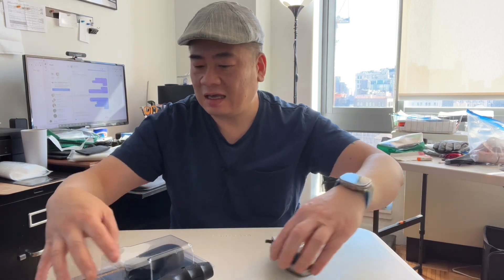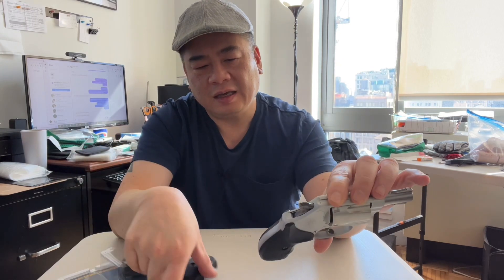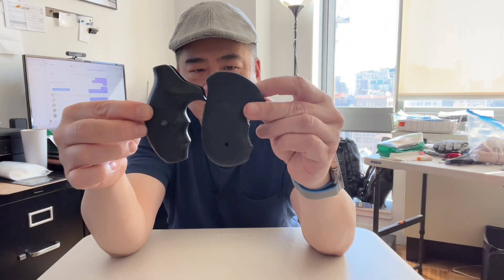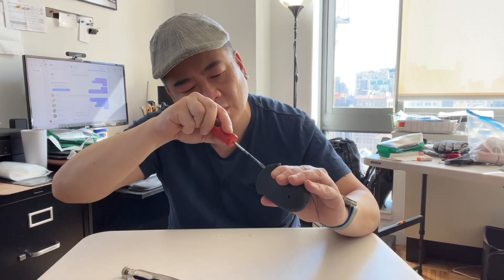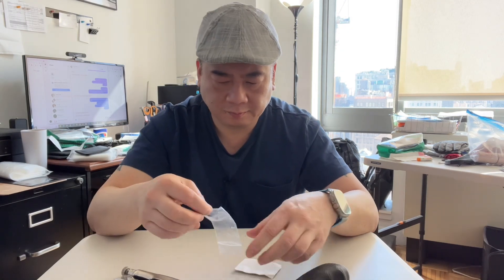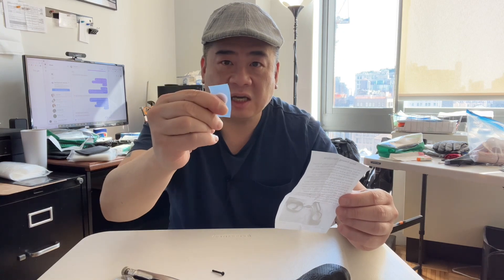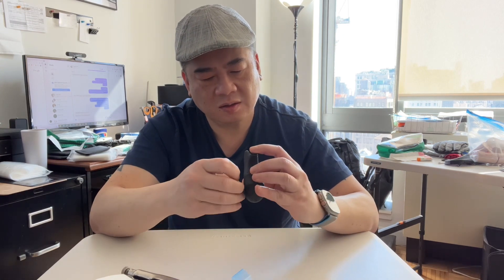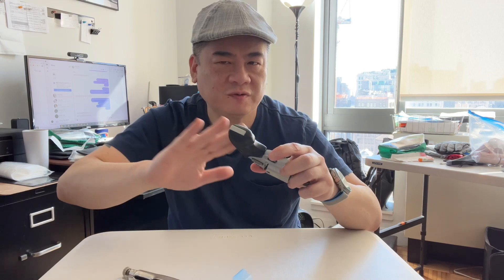Pachmayr Diamond Pro Grip for my Smith and Wesson 637 .38 Concealed Carry Choice.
*COMMENTS SECTION:*
To make the Comments Section an enjoyable and valuable reading experience for everyone, the Comments Section is moderated.